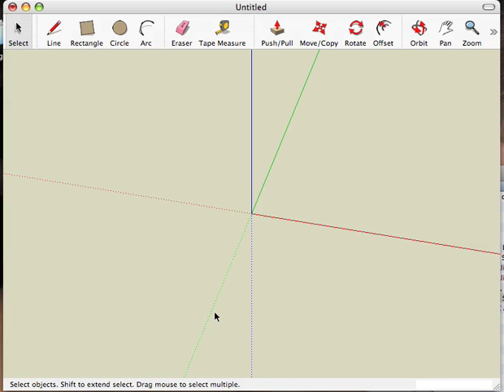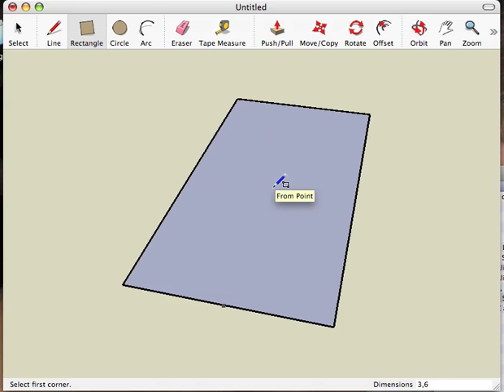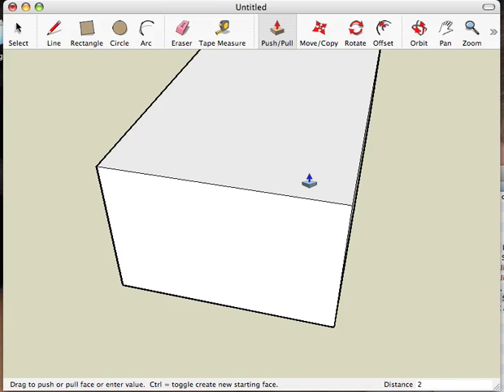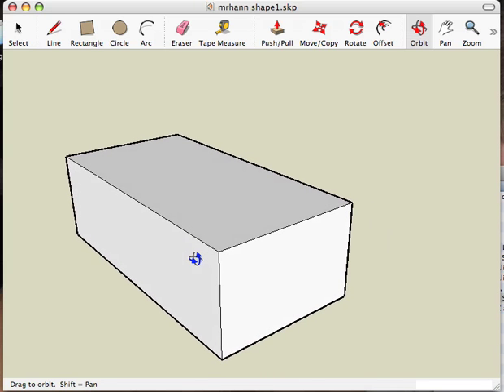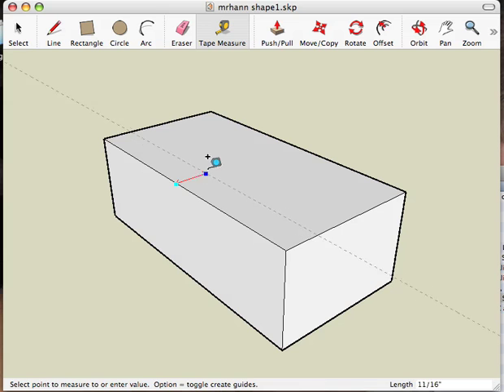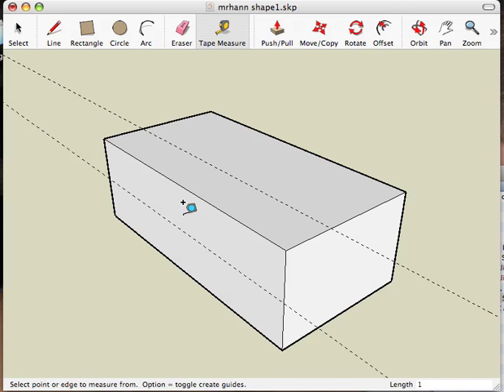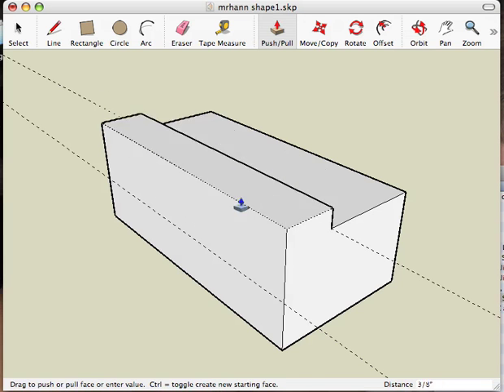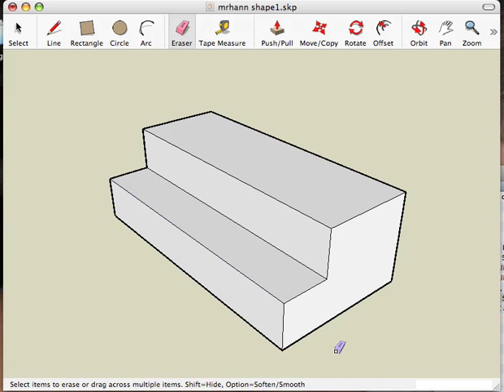Introduction To Google Sketchup (version 7)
This step-by-step screen capture movie will help anyone new to Sketchup (students in particular) learn how to use this powerful program. In this movie students are introduced to the basic tools needed to use Sketchup, and the shortcut keys that make you more efficient in your work.

The 3D object being created in this movie is called "Problem 1 - Rabbetted Block". It is based on a 2D drawing from a book that I have. The PDF of this 2D Isometric drawing can be found